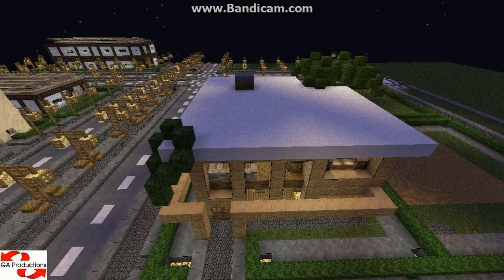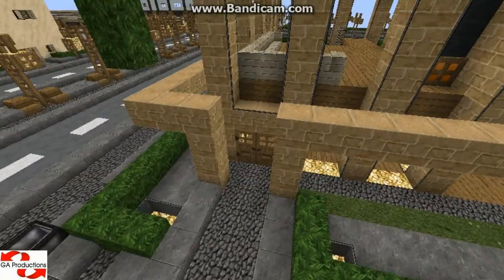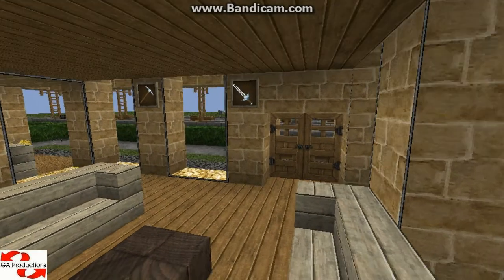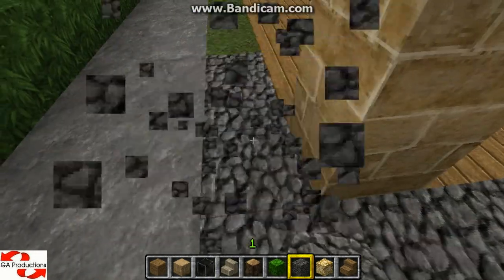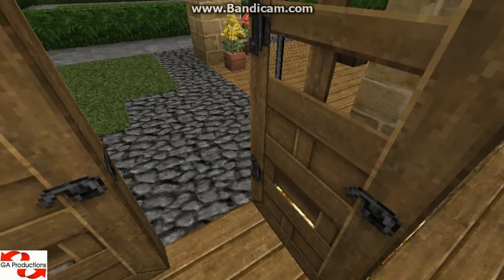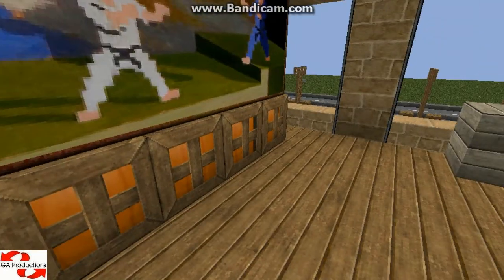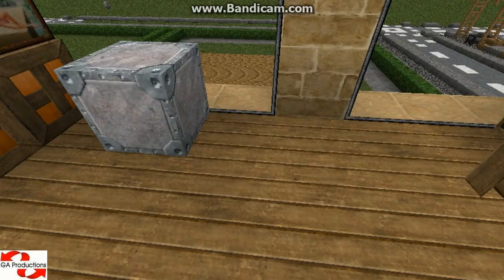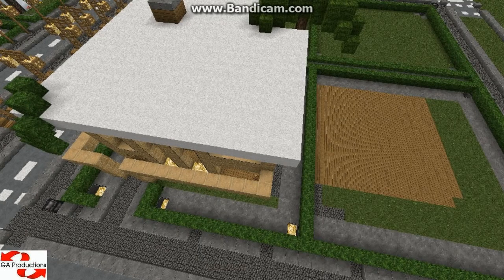Minecraft GA Creation's Part10 - House #7 Fully Furnished